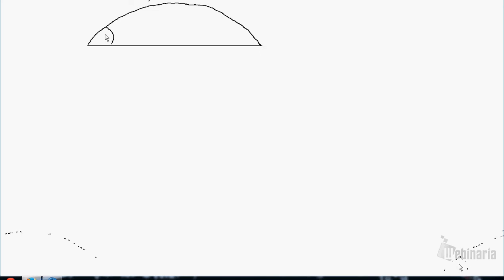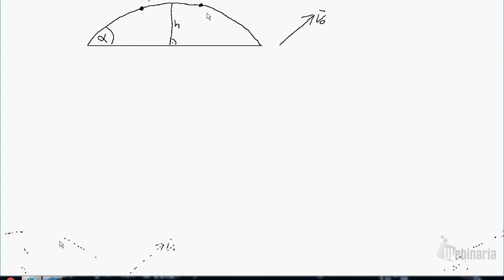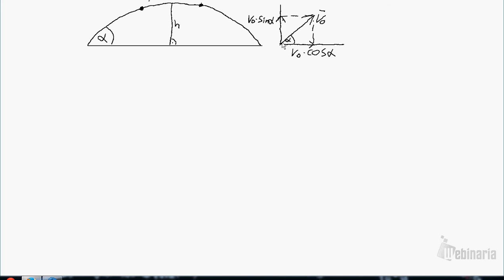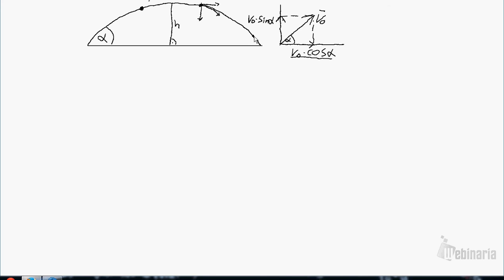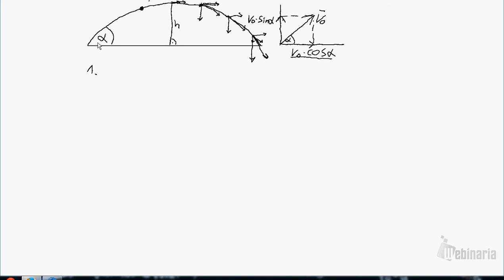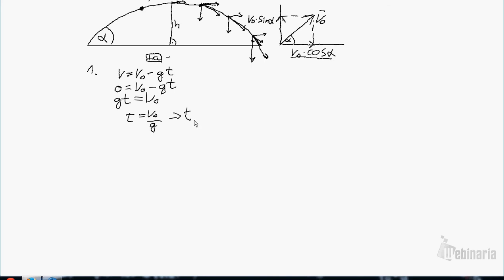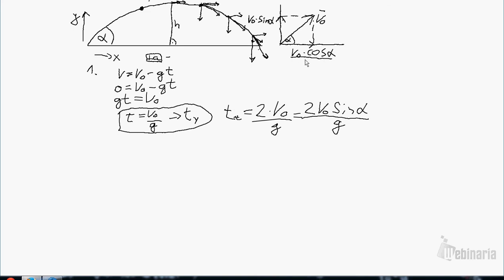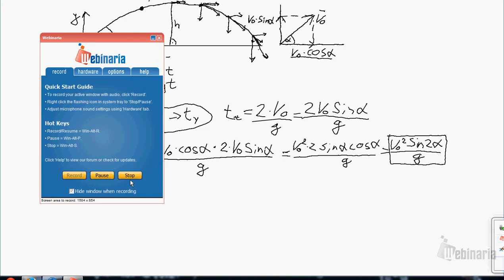projectile motion part 1.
defining Xmax